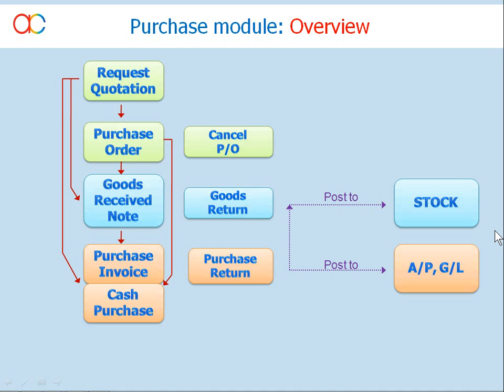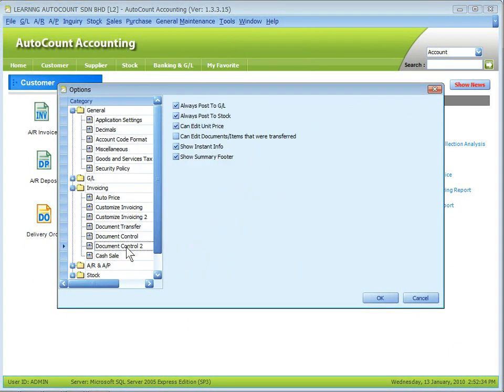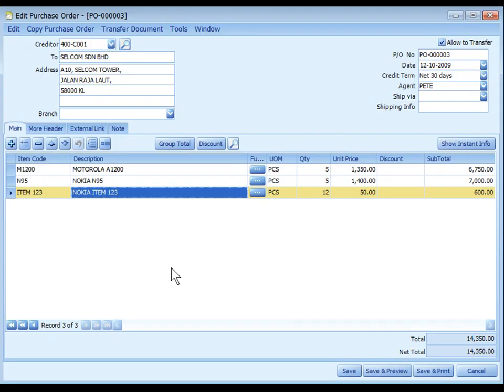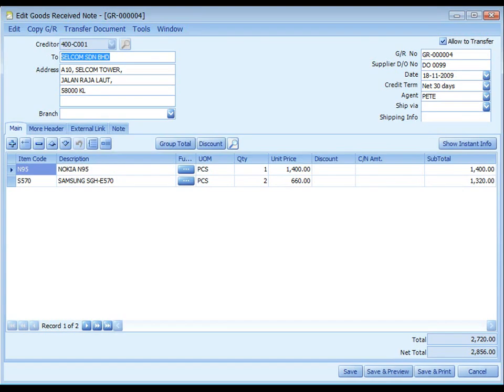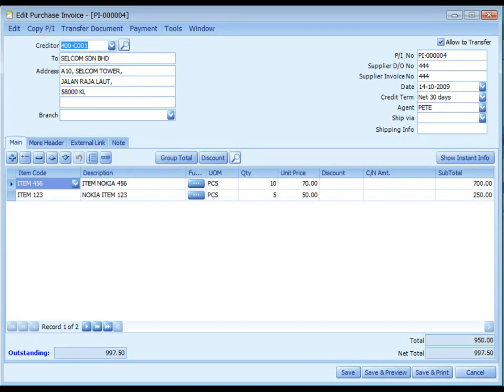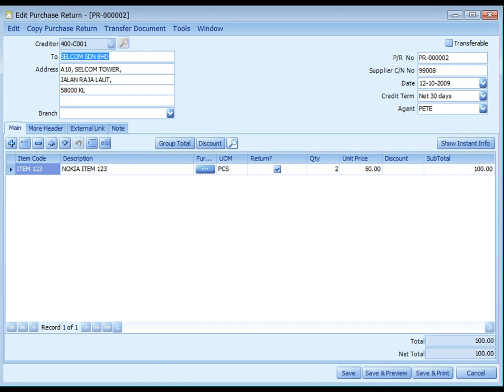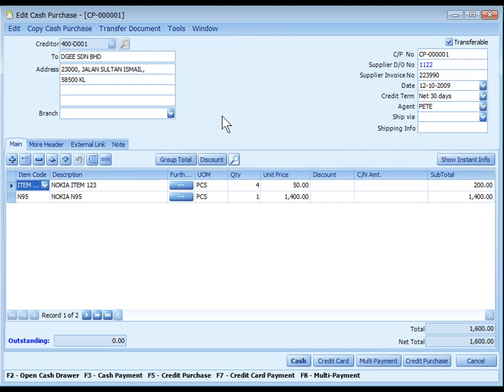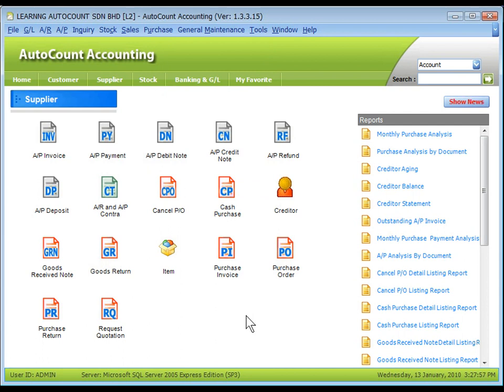29-AutoCount Accounting Software Video Series - Purchase ModuleOverview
29-AutoCount Accounting Software Video Series - Purchase Module
Overview